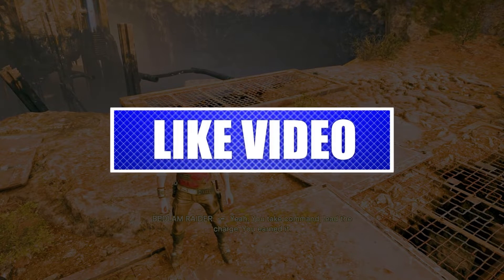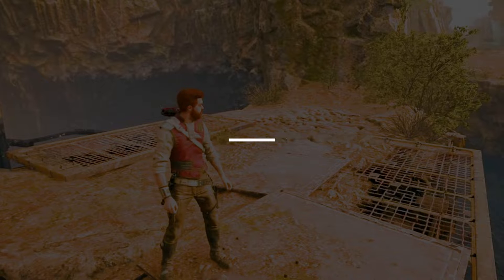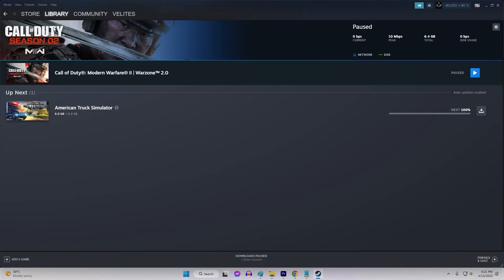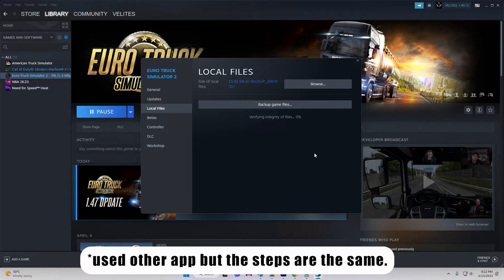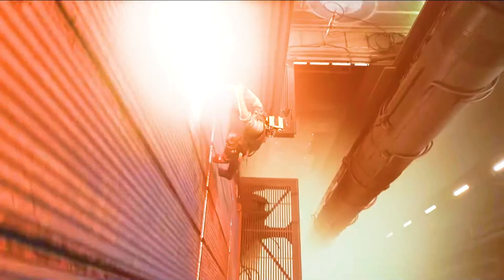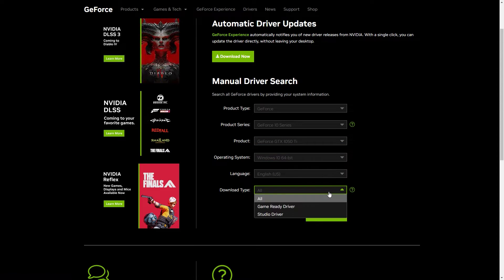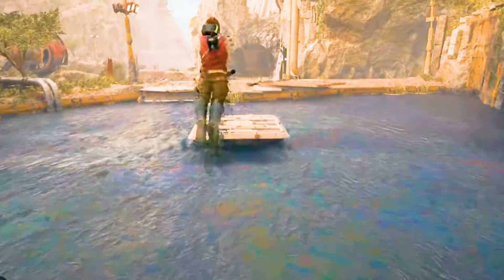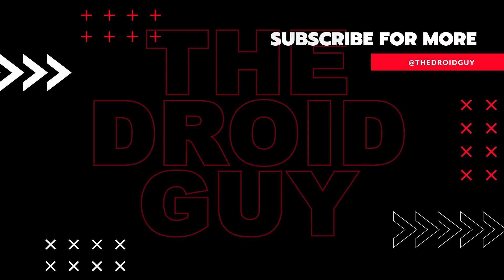How To Fix Star Wars Jedi: Survivor Won't Launch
The release of the highly anticipated Star Wars Jedi: Survivor game on Steam has been a thrilling experience for fans of the franchise. Unfortunately, some players have reported issues with the game not launching on their computers.
If you are experiencing this issue, don't worry, as there are several solutions you can try to fix the problem.
In this video, we will provide a comprehensive guide to help you fix Star Wars Jedi: Survivor won't launch on your computer.